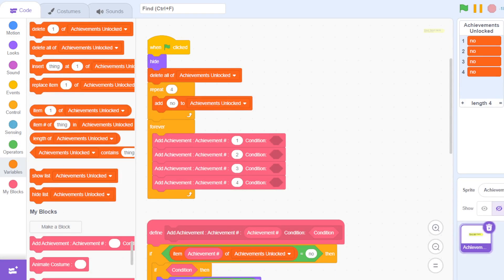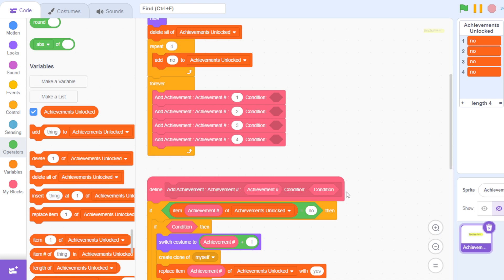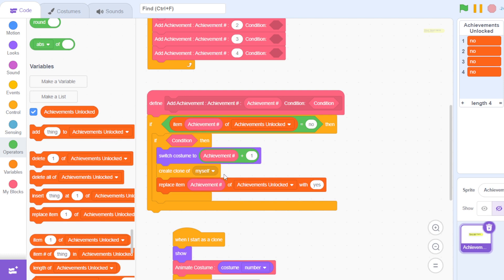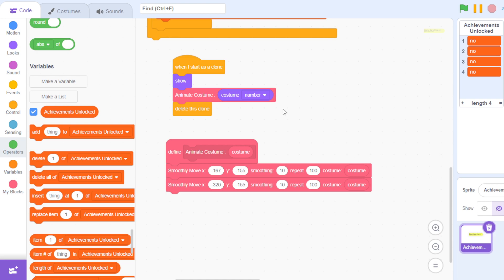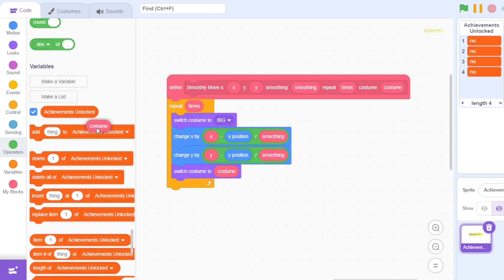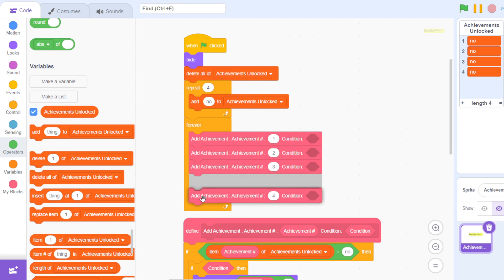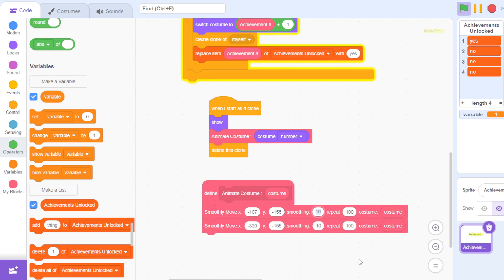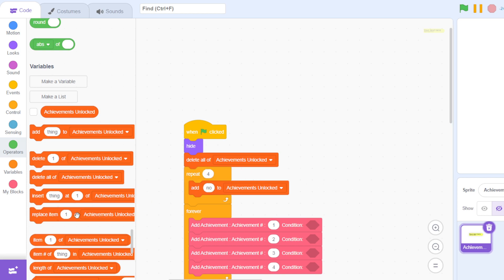How to Add Achievements to your Scratch Games ( Full Tutorial )